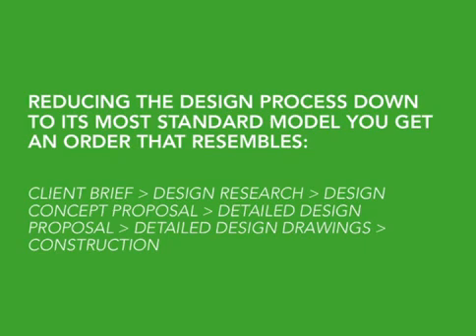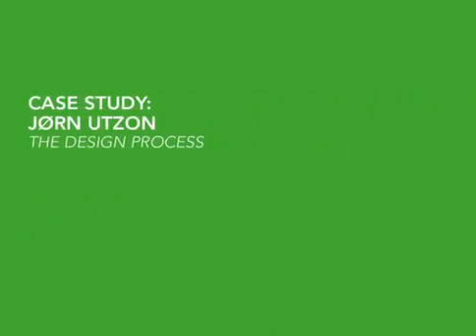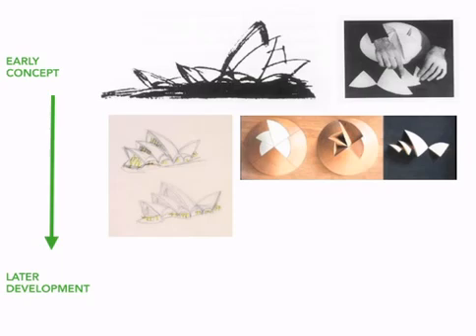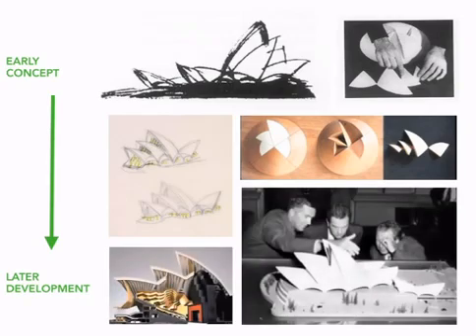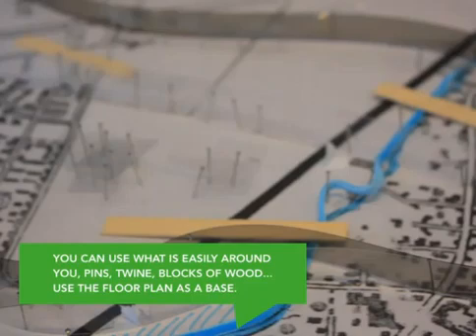Lecture 1 - Introduction - Rahul Nath - VDIS10001 Interior Design Drawing Techniques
Lecture One For Virtu Design Institute VDIS1001 -